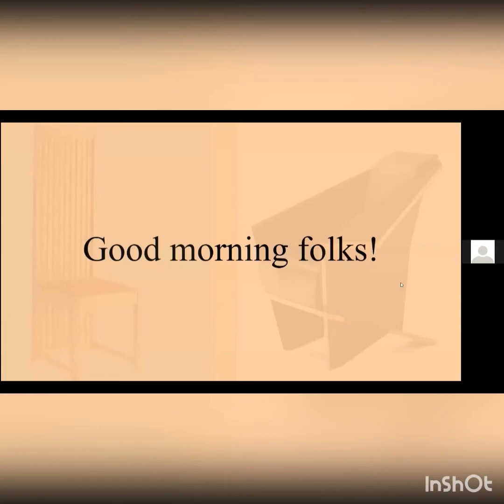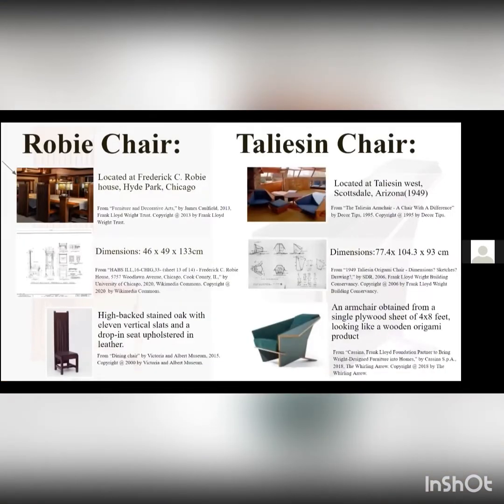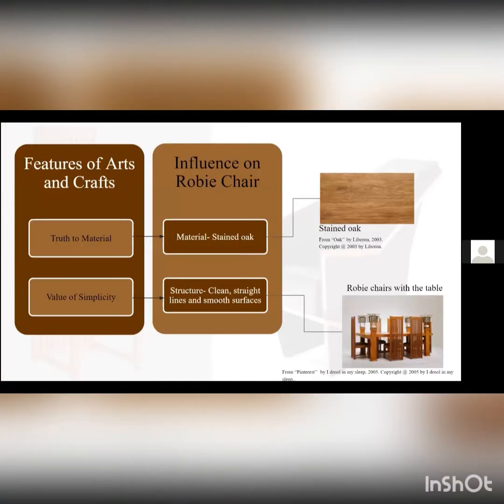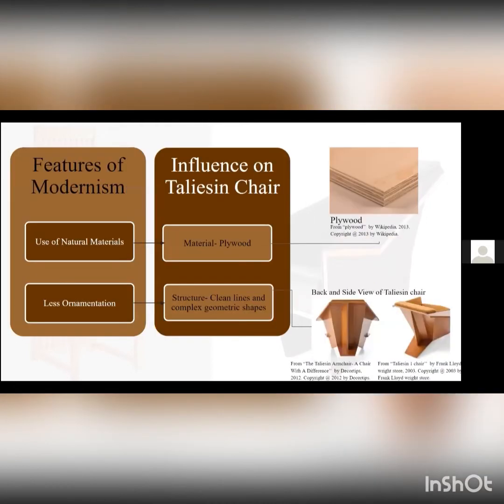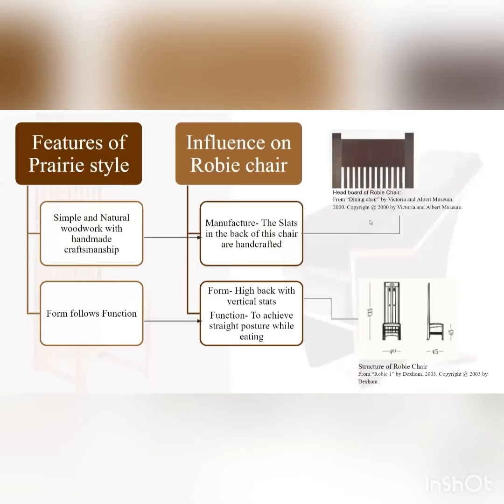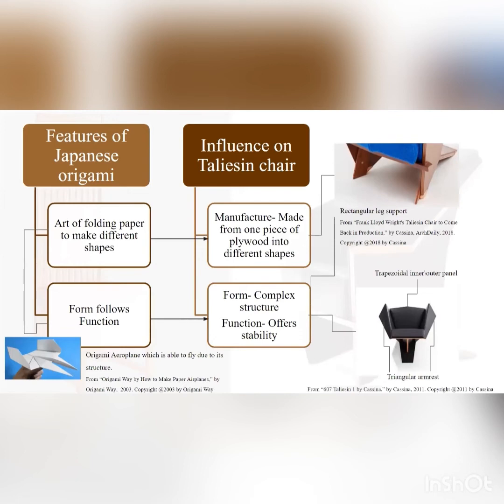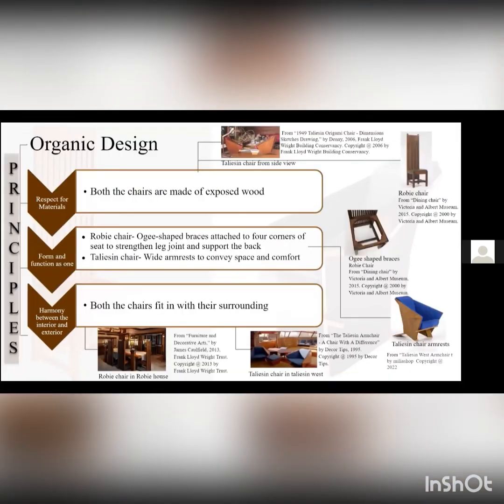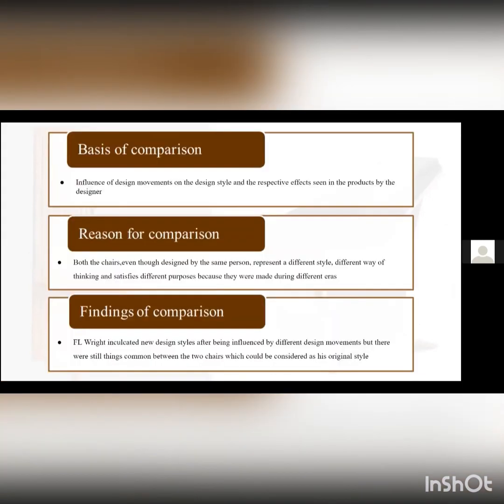Video Recording of the Presentation of the Research